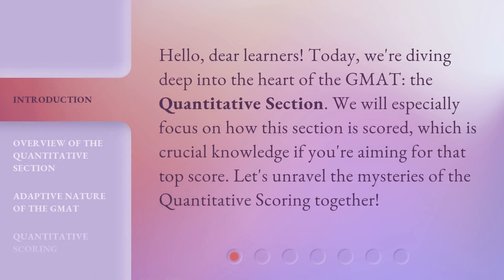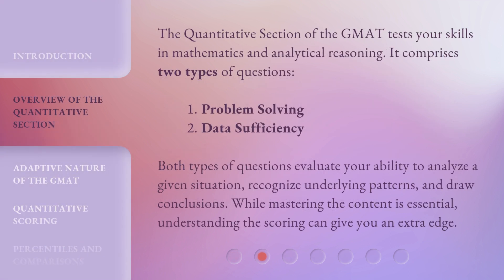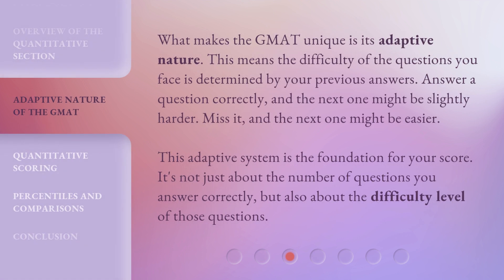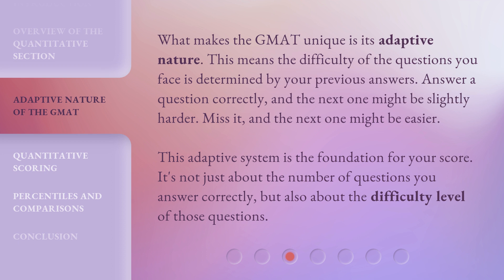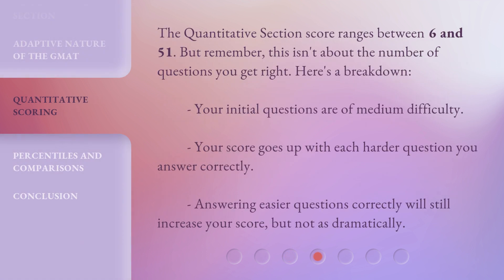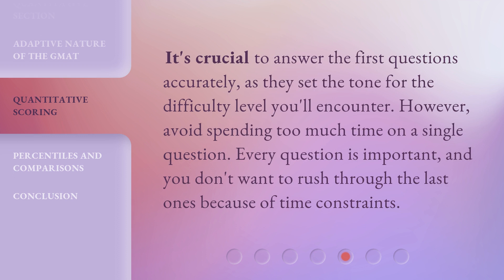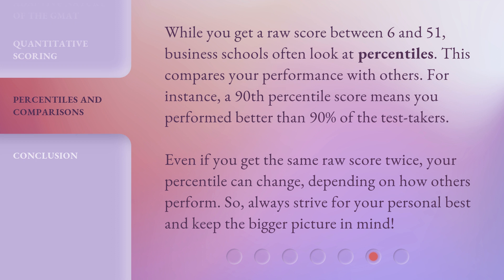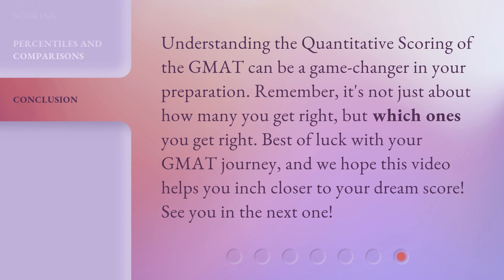Mastering the GMAT: Understanding Quantitative Scoring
Cracking the GMAT: Demystifying Quantitative Scoring • Unravel the mysteries of GMAT Quantitative Scoring and gain an extra edge in your preparation. Understand the adaptive nature of the GMAT, the breakdown of the scoring system, and how difficulty level impacts your score. Master the art of scoring high on the Quantitative Section!

00:00 • Introduction - Mastering the GMAT: Understanding Quantitative Scoring
00:31 • Overview of the Quantitative Section
01:04 • Adaptive Nature of the GMAT
01:37 • Quantitative Scoring
02:23 • Percentiles and Comparisons